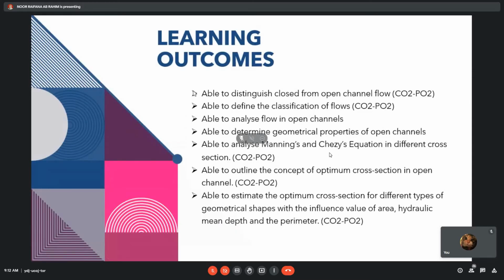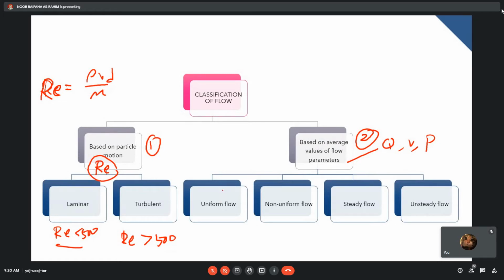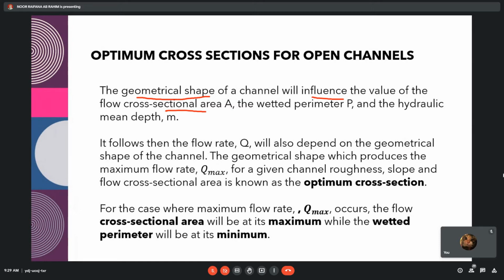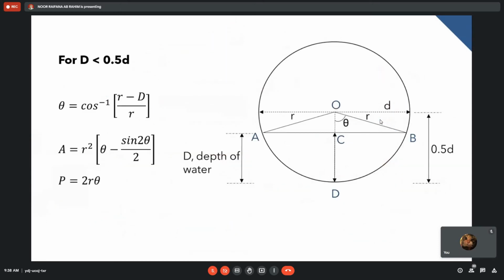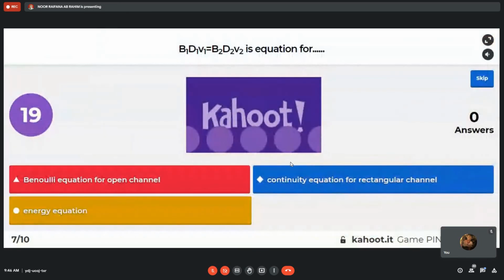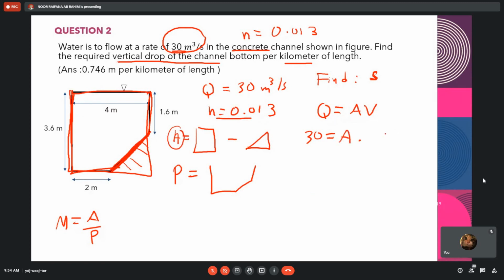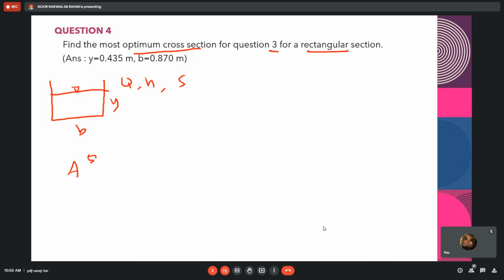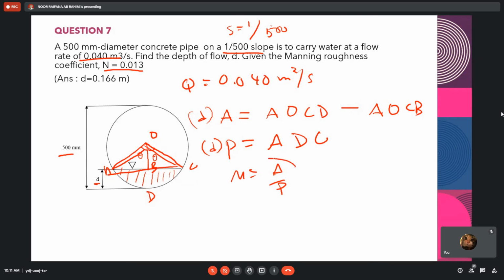Buddy System Uniform Flow